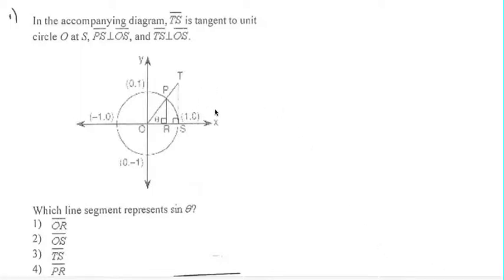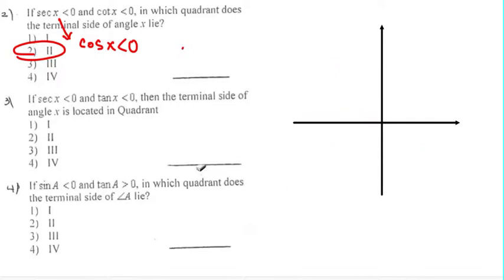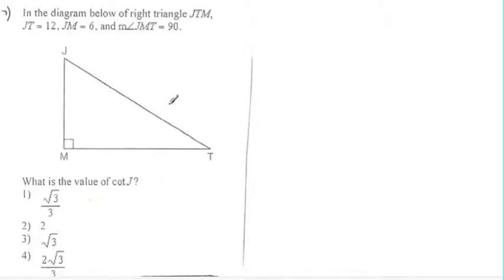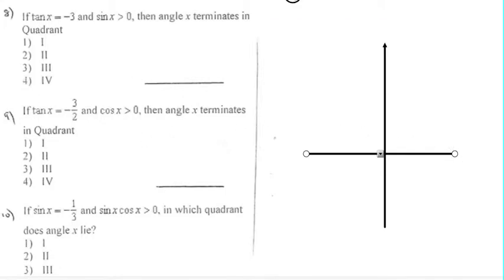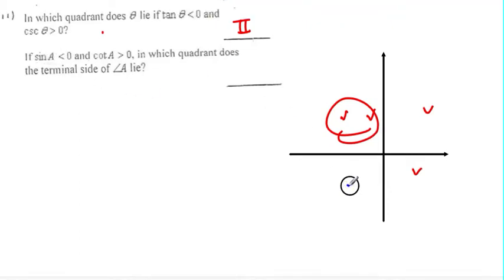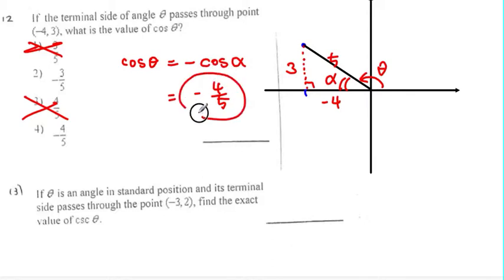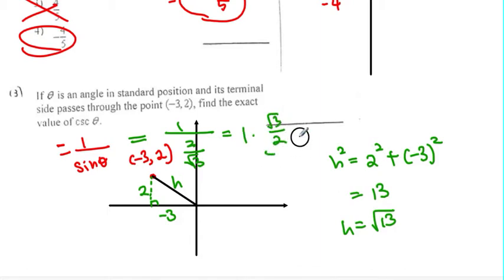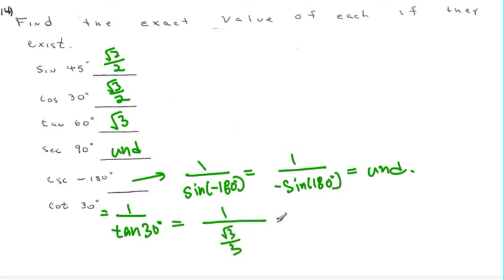alg 2 trig review on quadrants